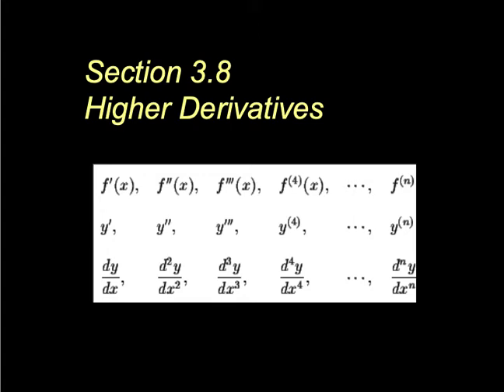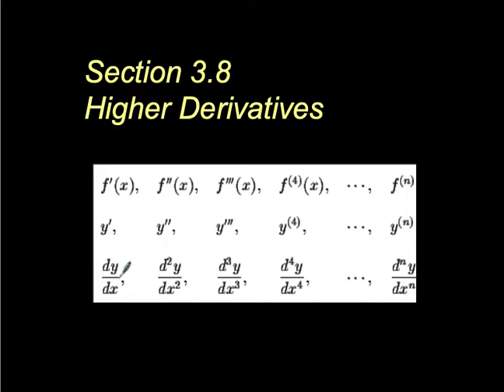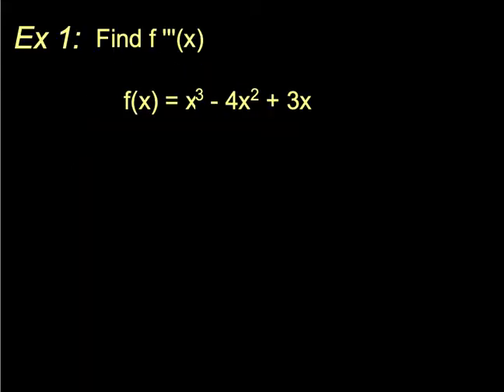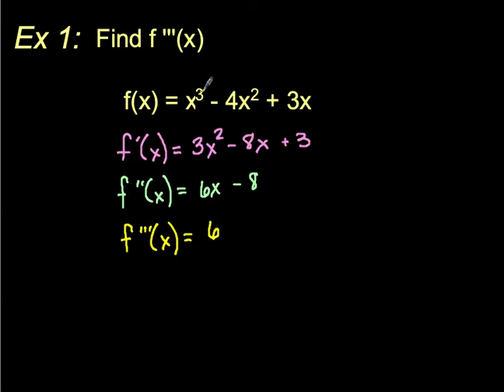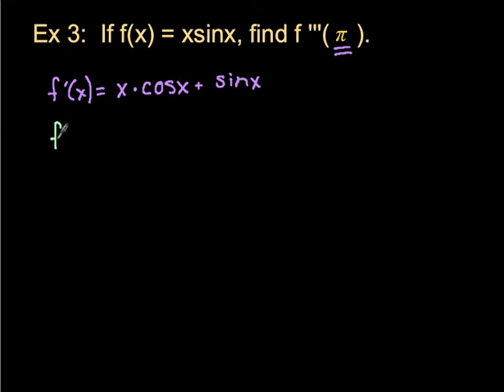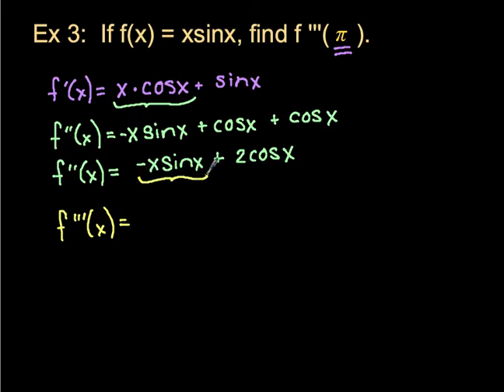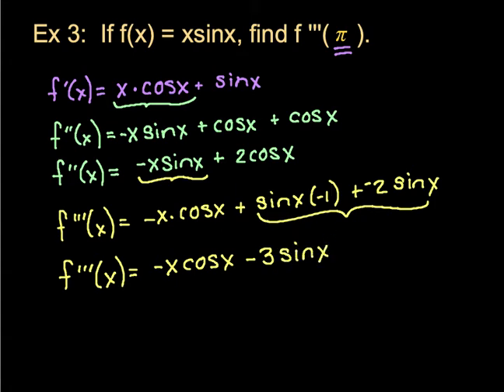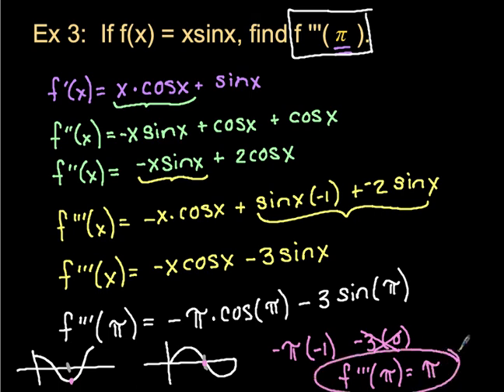Lesson 3.8 Higher Derivatives - Part 1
This lesson is intended for my calculus students learning to find higher derivatives.